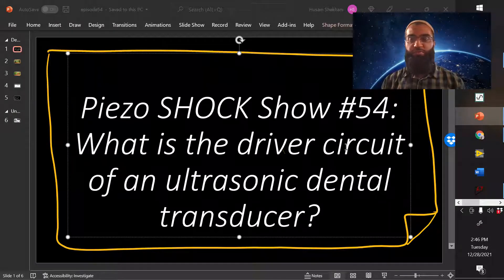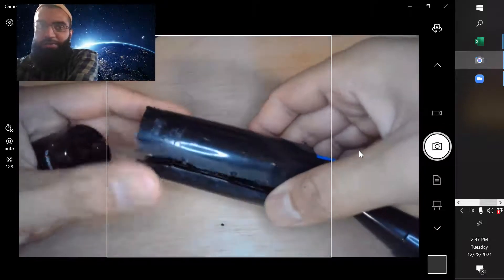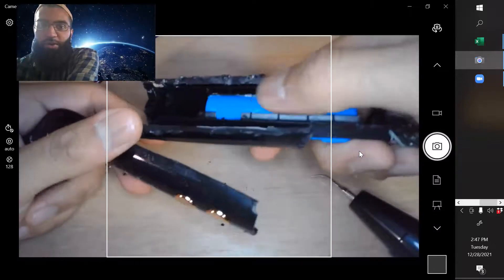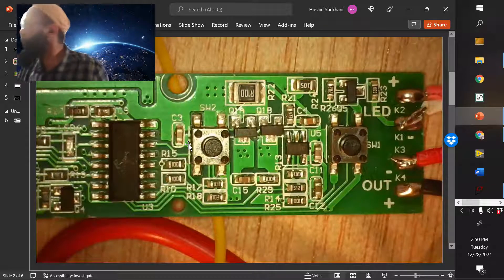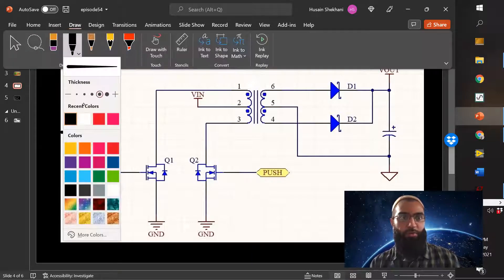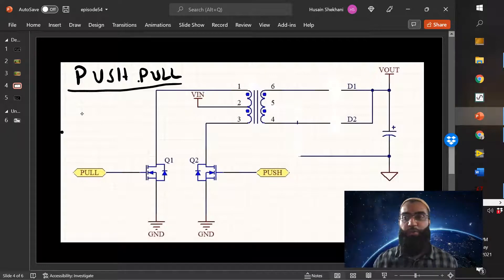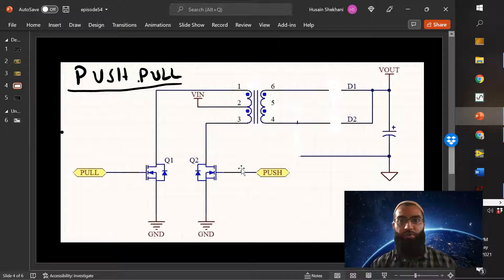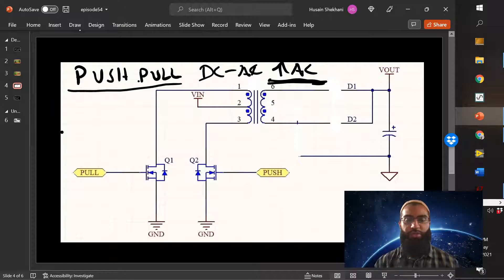Piezo SHOCK Show #54: What is the driver circuit of an ultrasonic dental transducer?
What is the driver circuit of an ultrasonic dental transducer? It is a push-pull converter circuit. It uses two NMOS FETs and a DC source and a center tapped transformer. Learn MORE and and WATCH this video.

Here is the link to purchase the scaler (normal Amazon link):

- My guide to the top three challenges in ultrasonic transducer development
- The summary of each video and an update when the episodes are released